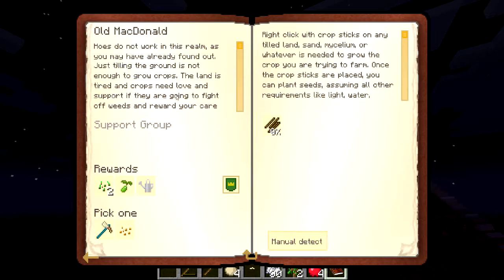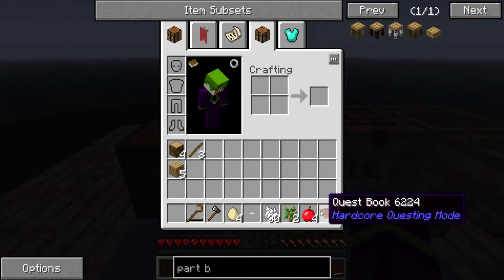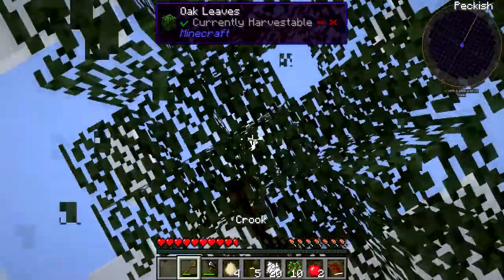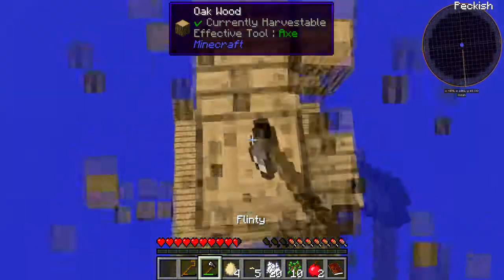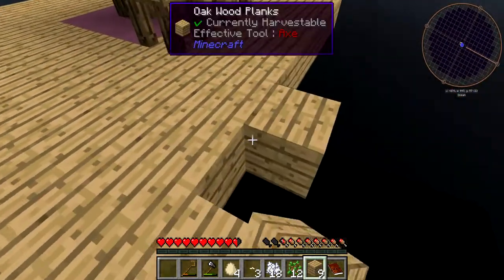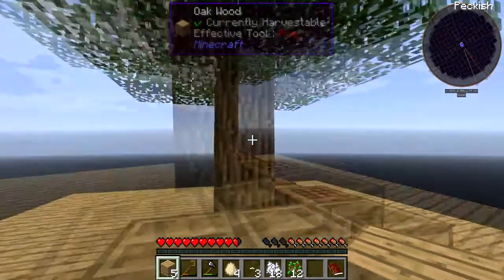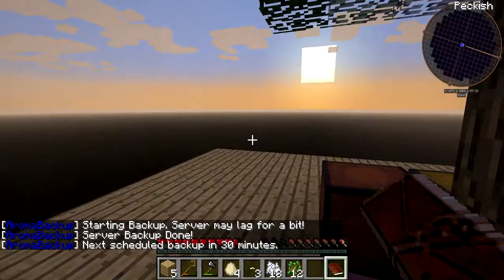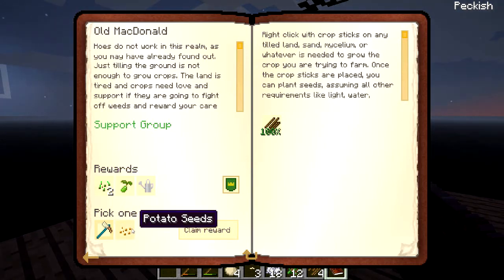Agrarian Skies 2 Hardcore Mod, Part 2 - Dam You Apoca Tree!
So continuing my play through on the hardcore modded skyblock, but i came across an apocca tree and it took a while to get rid of it.